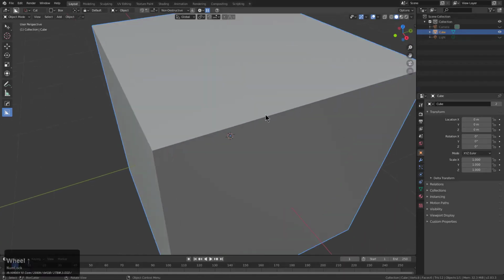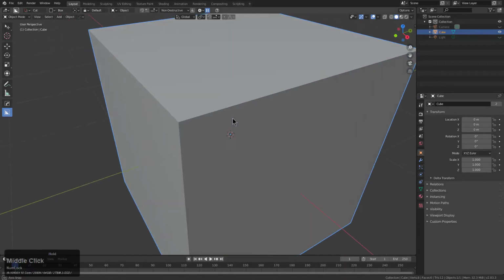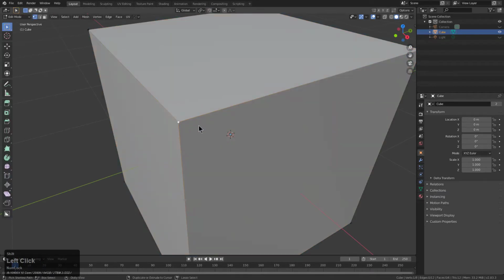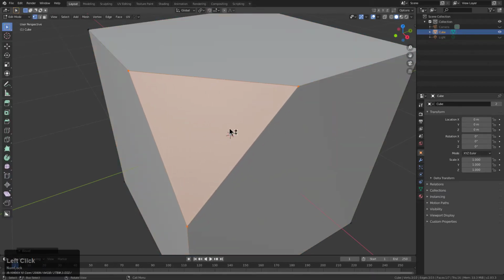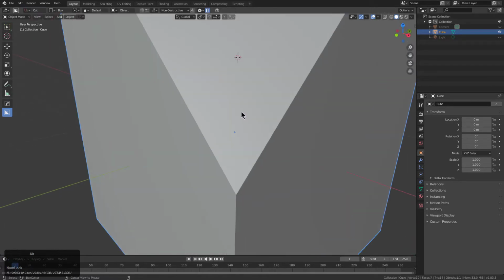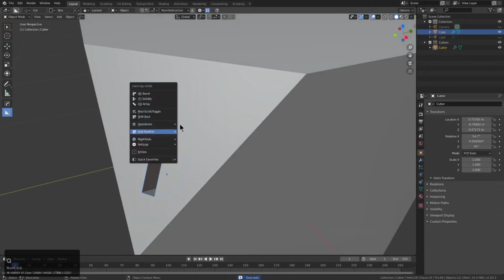hardops 9842_7 Radial Array